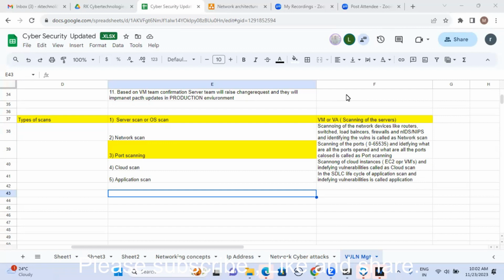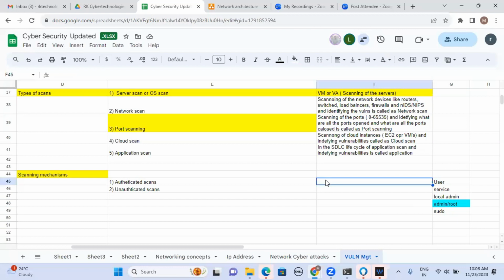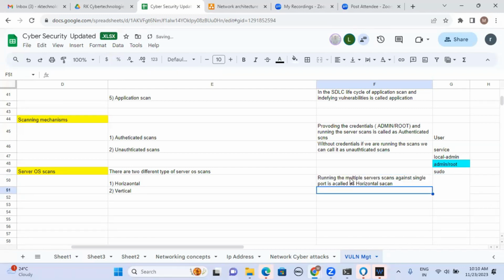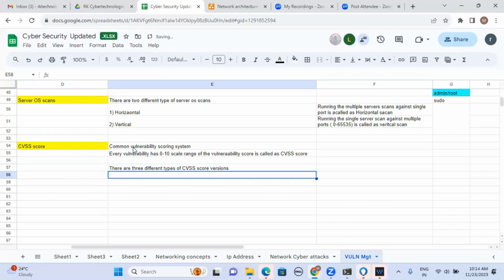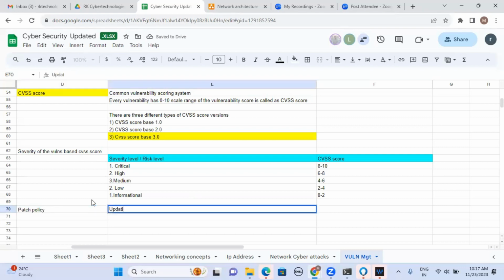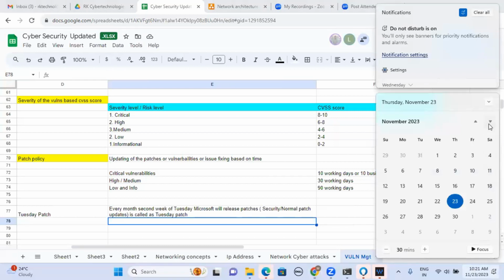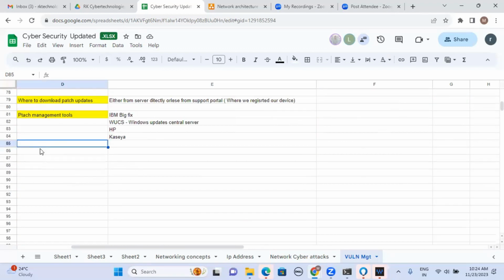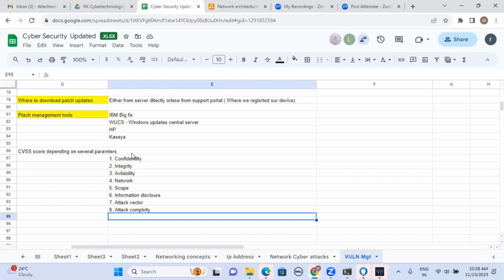Vuln Mgt- Part 2